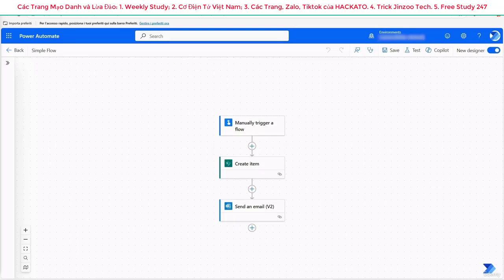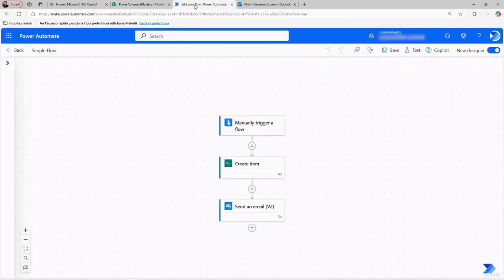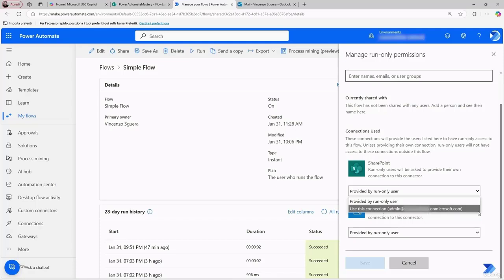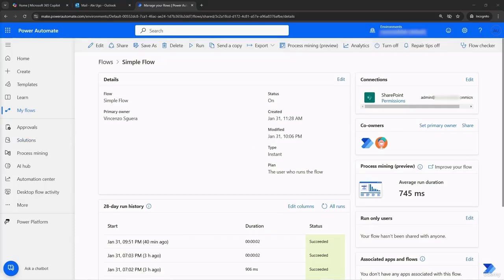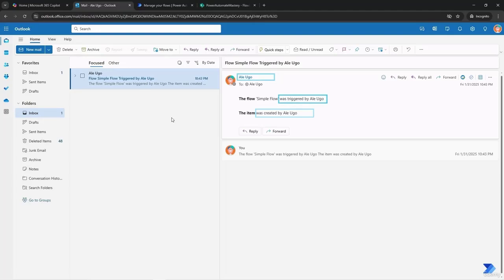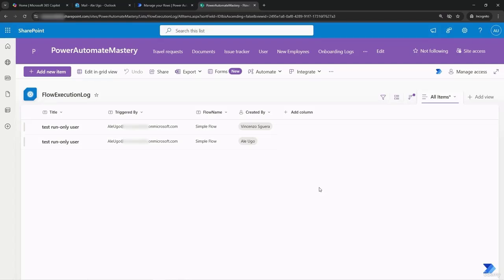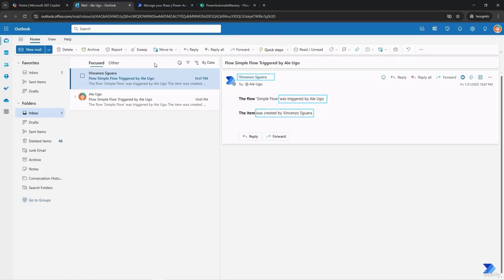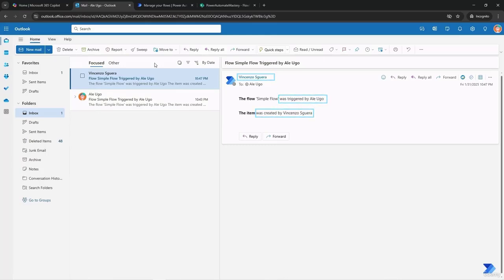162 Run Only Users Securing Automation Execution